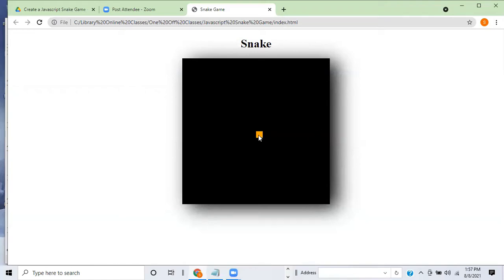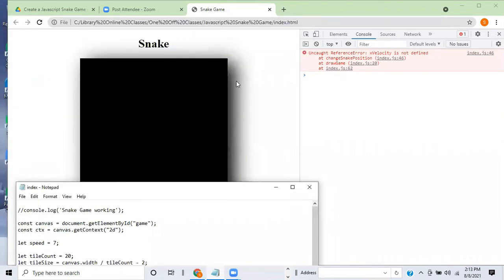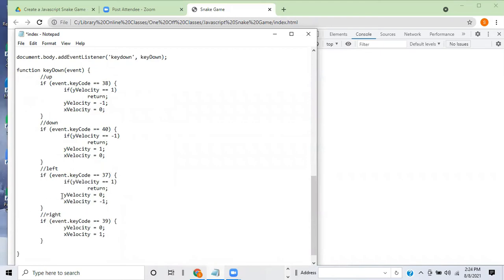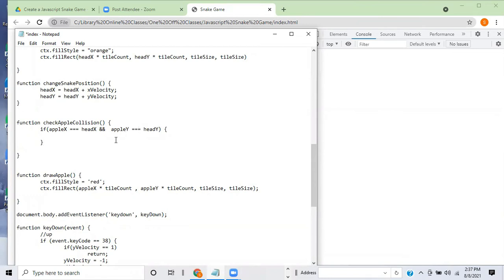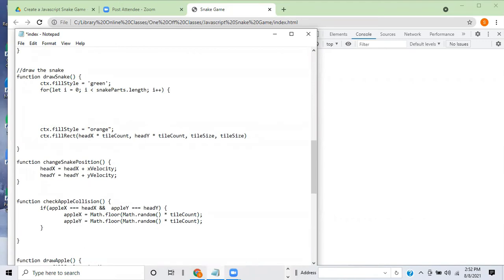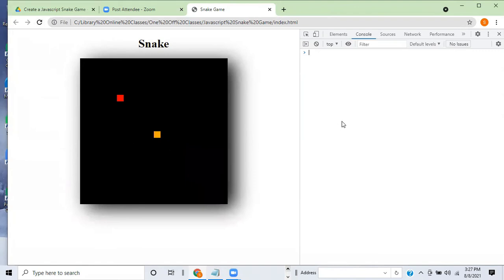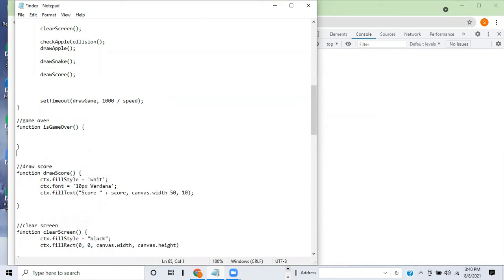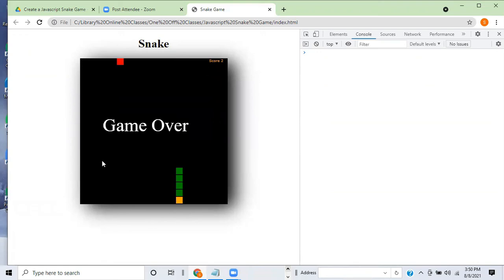Create a JavaScript Snake Game - Part II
Learn how to create the iconic snake game using JavaScript.